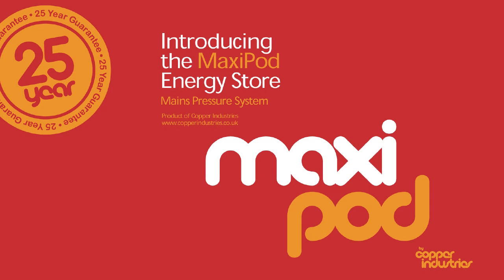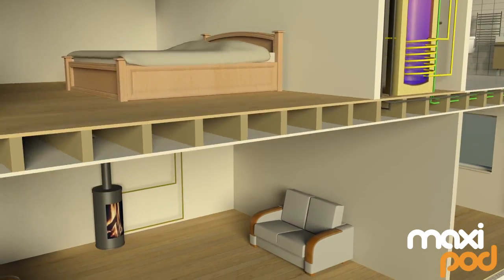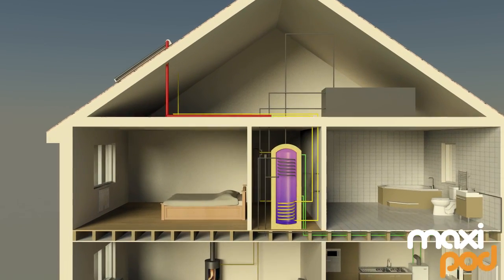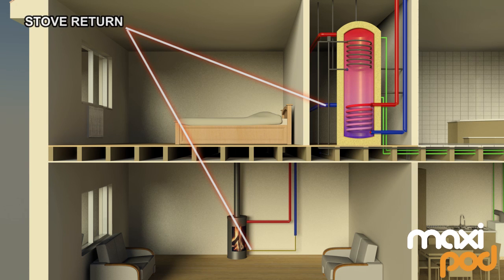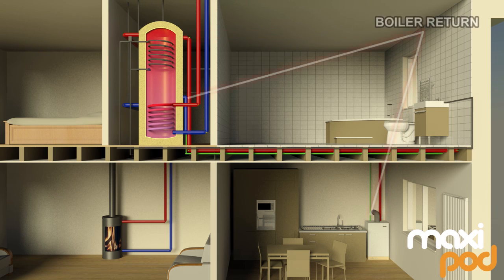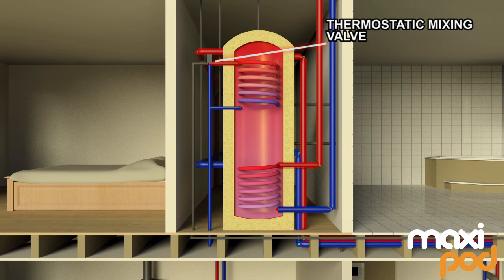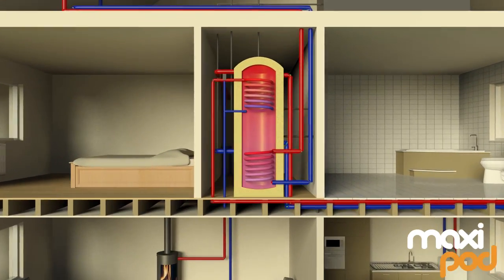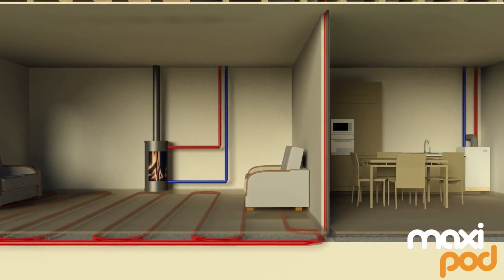MaxiPod Thermal Store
MaxiPod Thermal Storage Systems work by reversing the function of the Primary (Heating) and Secondary (Domestic) waters.

The primary water is stored in the cylinder and heated by either a boiler or immersion heaters. When heated by a boiler, the water can also be pumped from the thermal store around the radiators to provide space heating.

The secondary water comes directly from the mains and passes through a specially designed heat exchanger which draws heat from the MaxiPod thermal store.

This water then passes through a thermostatic mixing valve which blends it to the correct temperature before it reaches the taps.

- Comes with immersions fitted.
- Comes 22mm mixing valve & thermometer fitted.
- Ideal for multi-fuel situations, solar, solid, gas, oil, electric boiler etc.